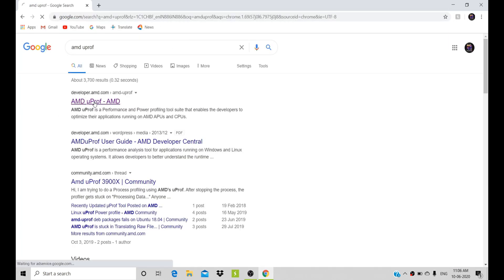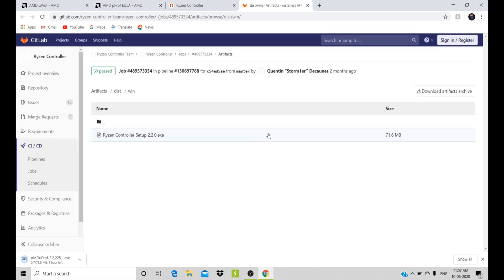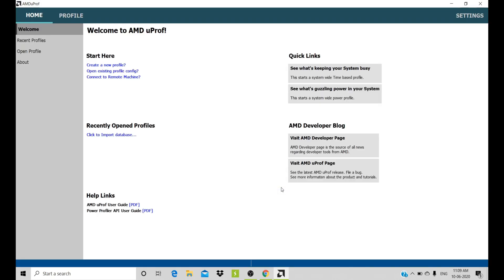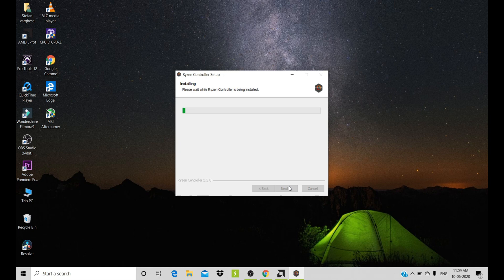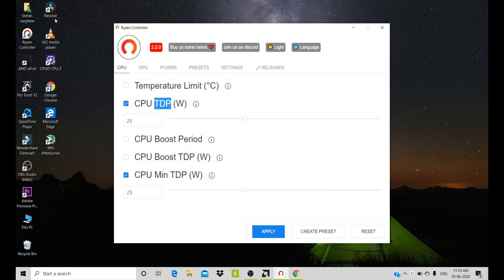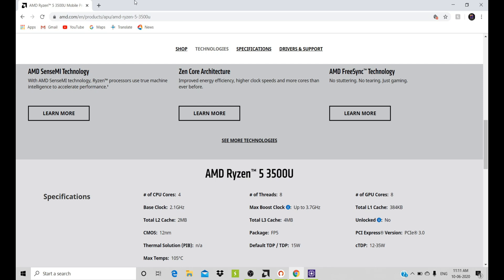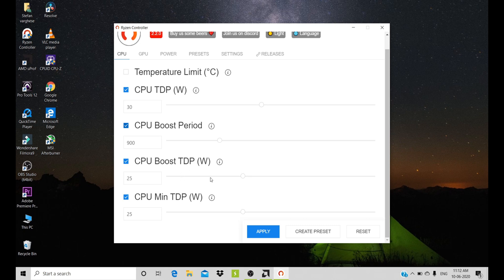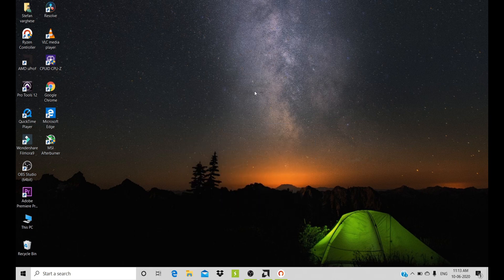HOW to Overclock any AMD Ryzen mobile "U" series Apu (Ryzen 5 3500u)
hey everyone
so in this video iam showing --how to overclock ur ryzen 5 3500u laptop apu
this overclocking method will also work with  R3 2200u ,R5 2500u, R7 2700u,
R3 3200u,  R5 3500u, R7 3700u ...

caution- don't overclock it too much ,it will be bad for ur laptop
and dangerous for u.